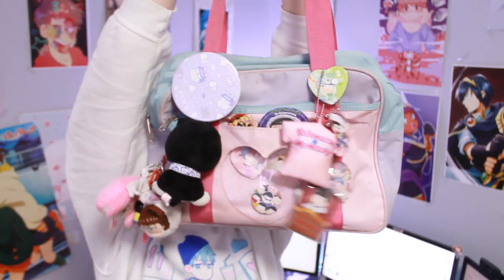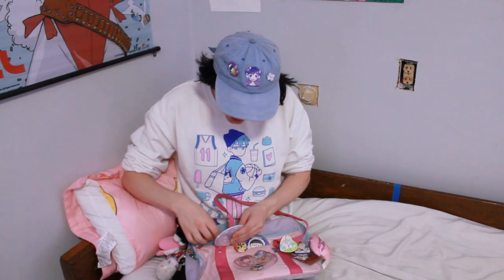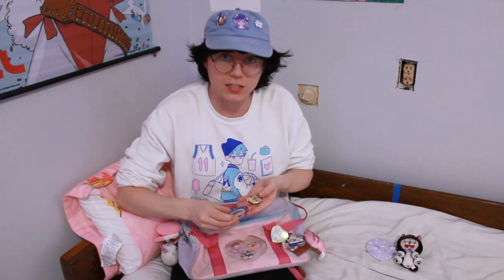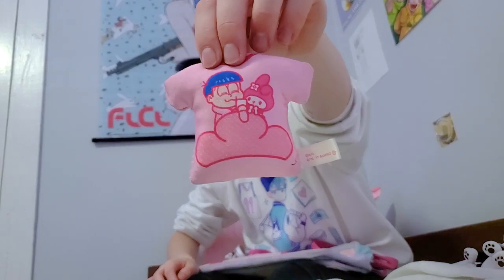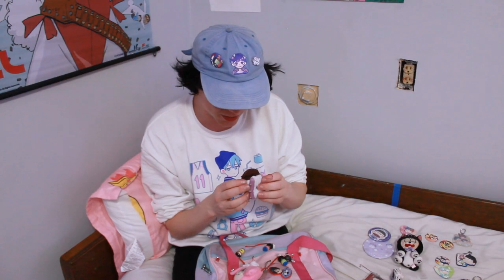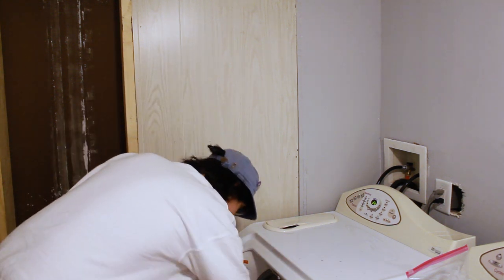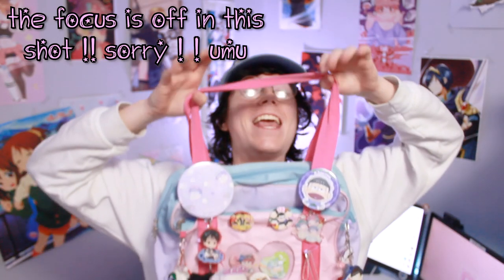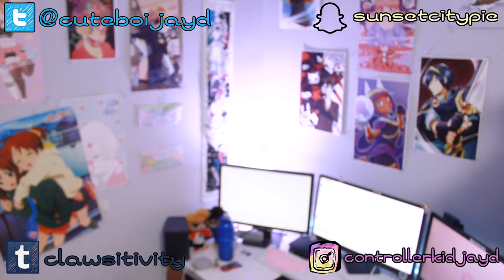ITA BAG DISASTER - Fixing My Osomatsu-San Bag!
my osomatsu-san ita bag is literally falling apart at the seams !! after getting back from yamacon 2019, i knew i had to do something about the absolutely sorry state it was in , ,, so ! !! please join me as i do my best to put everything back together !! uwu

i also talk about the origin of many pieces on the bag, including the exclusive ones i got in japan !! ! ♥